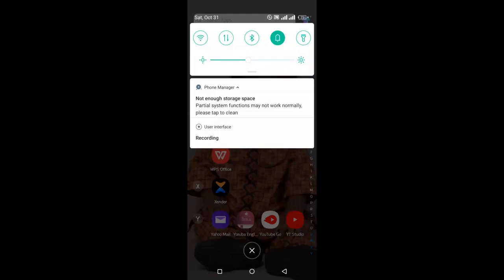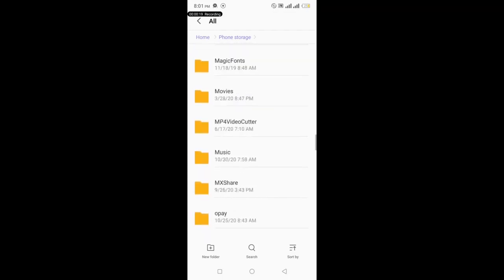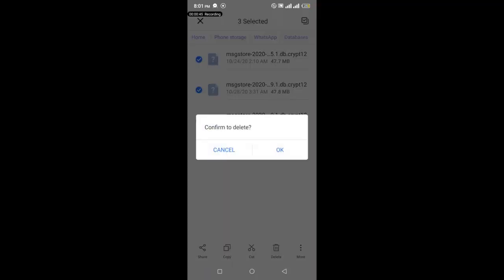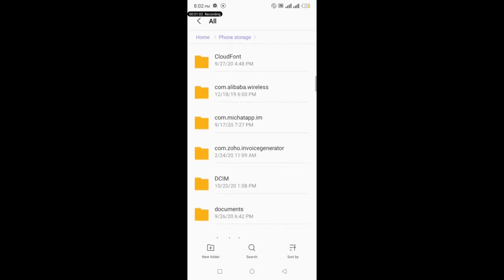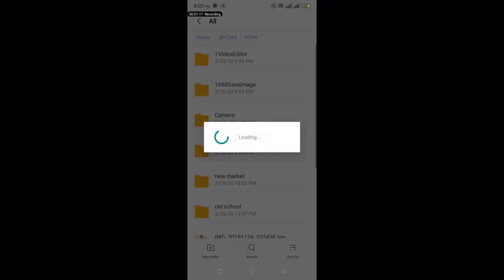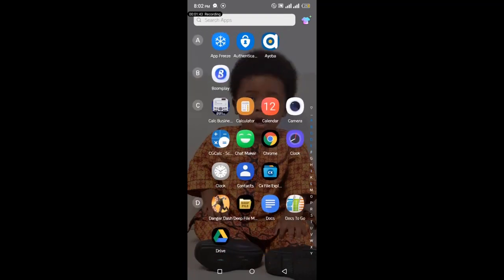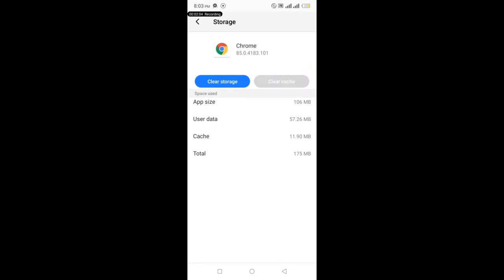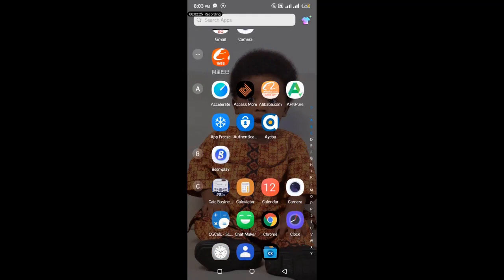Not enough storage space - How to fix Low Memory on Android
Have you being faced with the low memory popup on your android device, here is a quick and simple way to fix the error.
" Not enough storage space partial system functions may not work normally, please tap to clean"